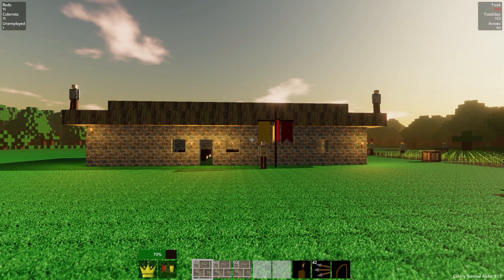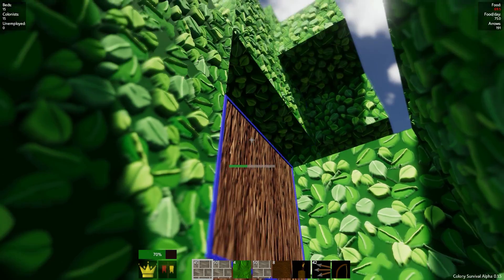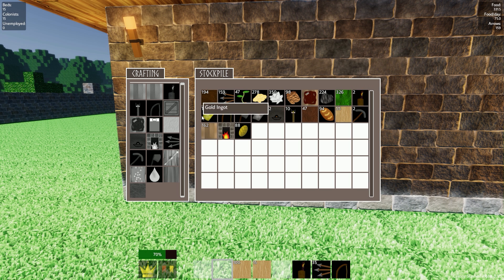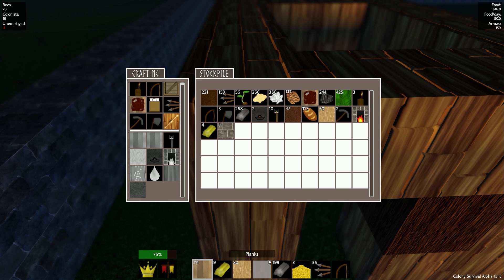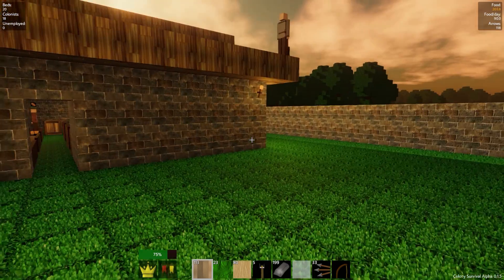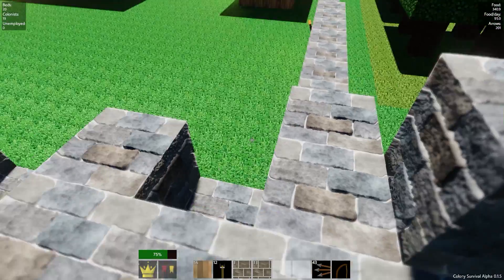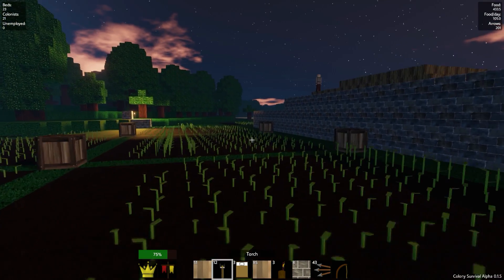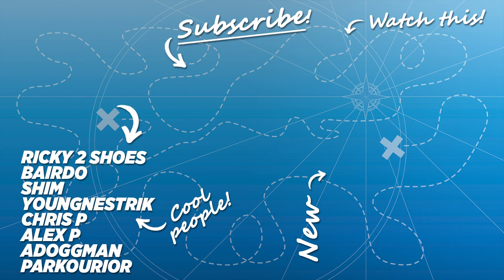CASTLE BUILDING! Build, survive and rule a huge kingdom in Colony Survival game!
We're fixing up our farming in Colony Survival, and building defensive walls to turn our little house into a fortified structure we can more easily defend. Colony Survival is a new builder game with RTS elements and it will be on Steam early access in a couple of weeks. Farm, build, and processes raw materials - all in Colony Survival. I hope you enjoy the gameplay of my let's play series today!

__What is Colony Survival
Colony Survival is a voxel RTS developed by a two-man team. Build your own colony in a voxel world. Command guards, farmers, miners and other colonists. Defend your colony against the monsters that attack every night.

__Follow me!